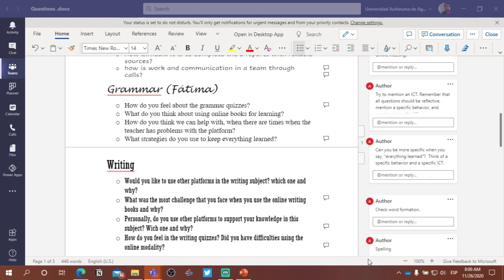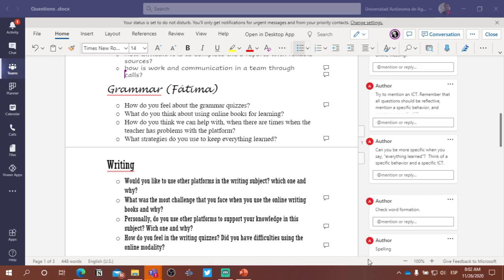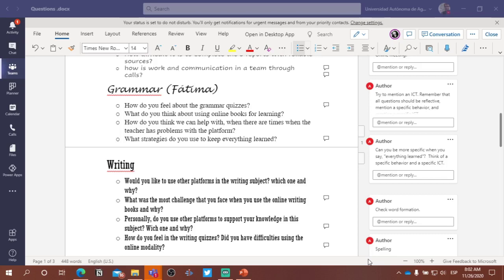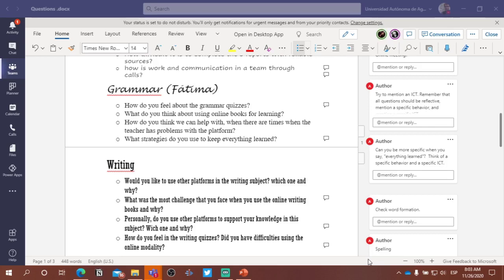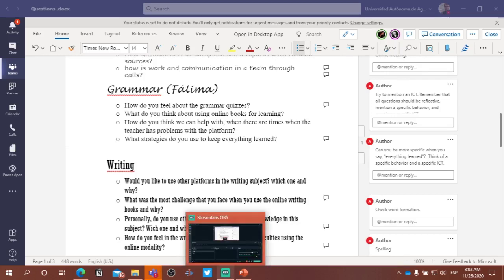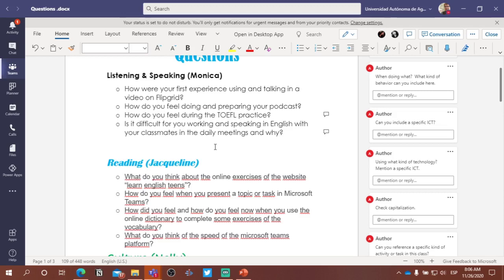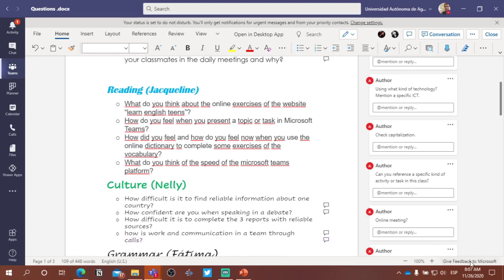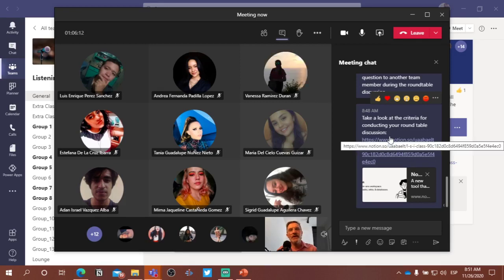L&S Class: November 26, 2020